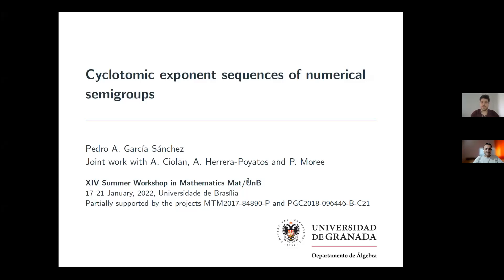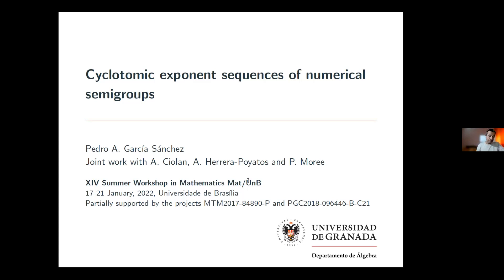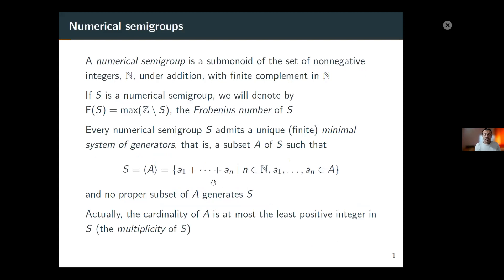Cyclotomic polynomials and numerical semigroups - Pedro A. García-Sánchez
In this talk we relate numerical semigroups, cyclotomic polynomials, minimal presentations and factorizations.